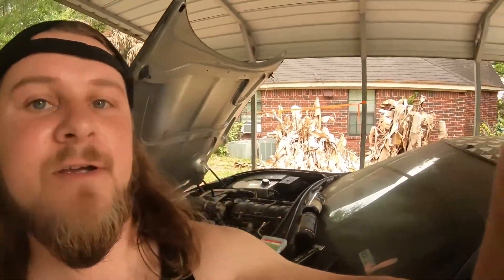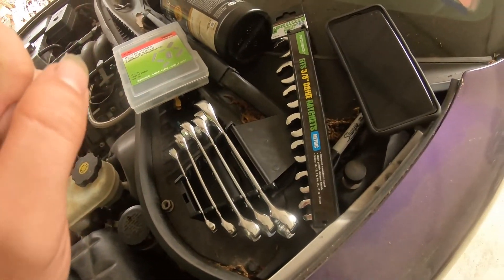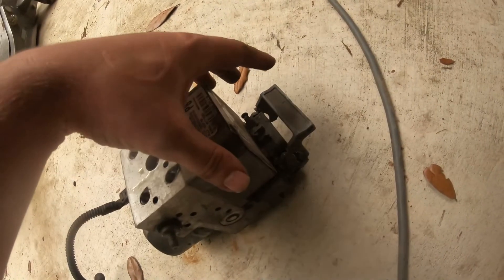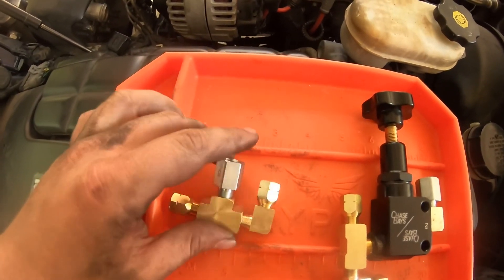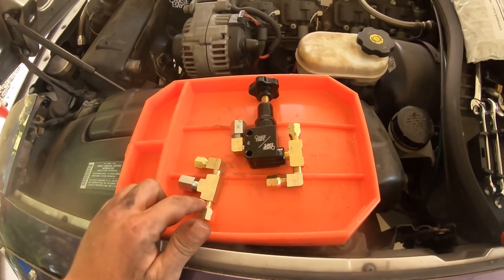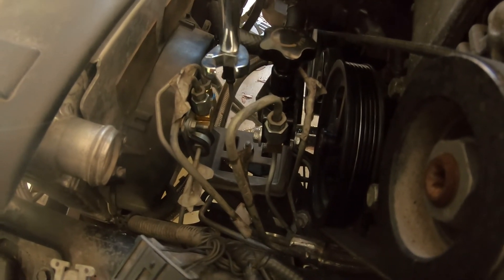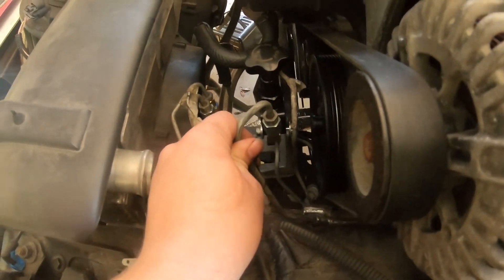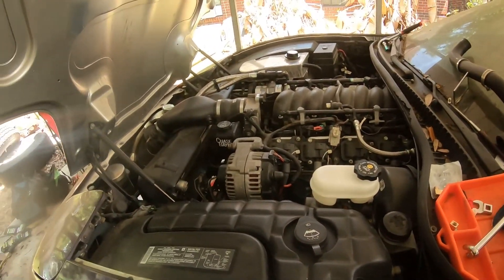Deleting the ABS valve on the corvette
In this video I deleted the abs valve due to the 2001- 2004 c5 having active brake bias through the valve. My valve has stopped working giving me bad brake bias. The easiest way for me to correct this was by deleting the abs valve. There are other ways to do this/ other kits available, but this was the easiest/ cheapest way for me to do it.
Here are the part numbers:
Front:
1/8npt - M12 Bubble
Qty-1- Part Number: BQ246

1/8 npt x m10 Bubble flare
Qty-2-  Part Number: 18-1102

1/8x1/8x1/8 female tee
Qty-1-   Part Number: 56101-02

Rear:
1/8npt - M12 Bubble

1/8 npt x m10 Bubble flare

1/8 street elbow
Qty-2-  Part Number: PTF-46B

1/8 Branch tee
Qty-1 - Part Number: 06131-02

Chase Bays Proportional Valve
Qty-1-  Part Number: CB-U-2PV